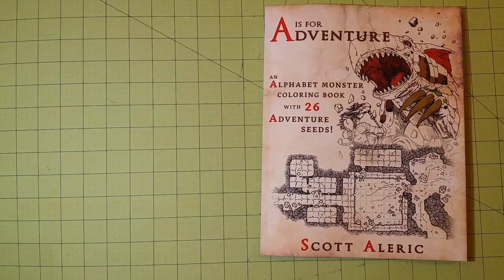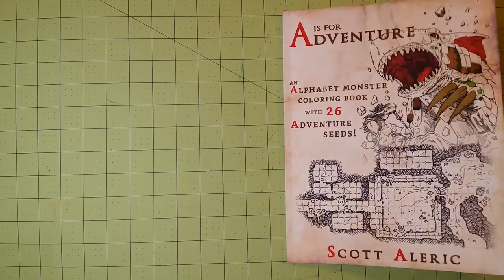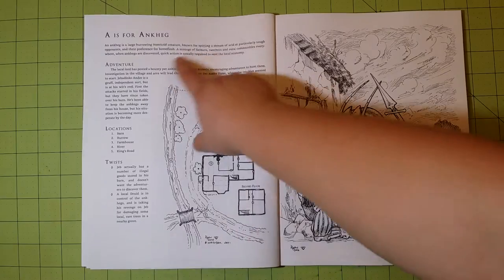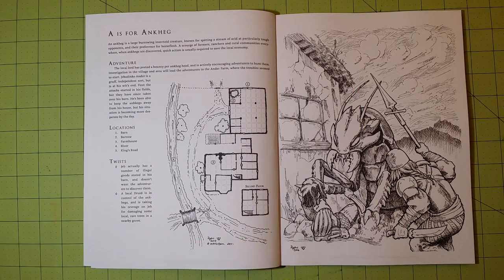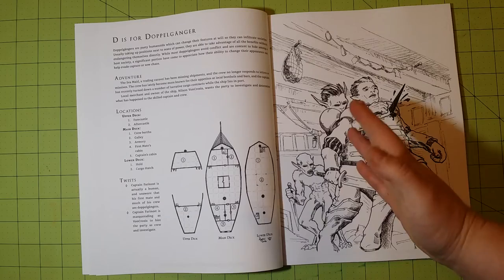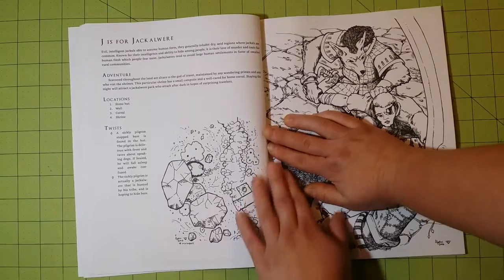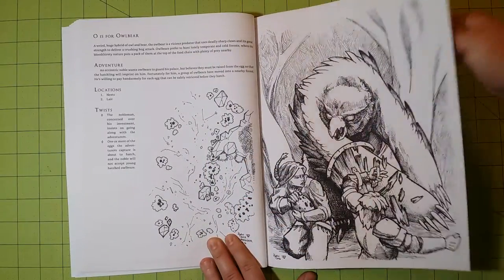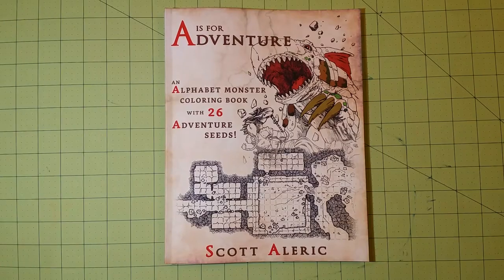The A is for adventure by scott aleric coloring book review flip through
A is for adventure by scott aleric coloring book review flip through.